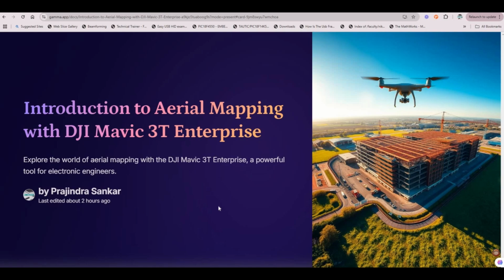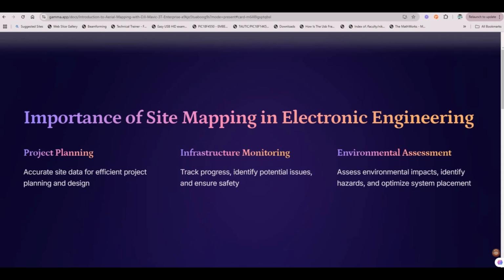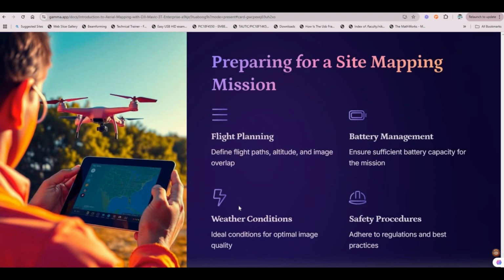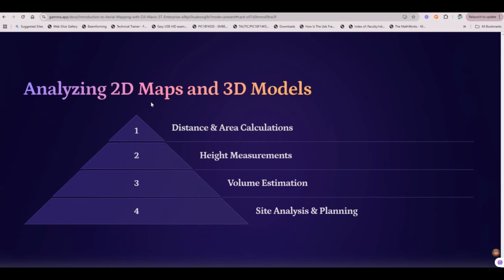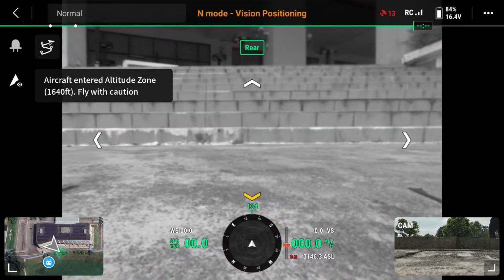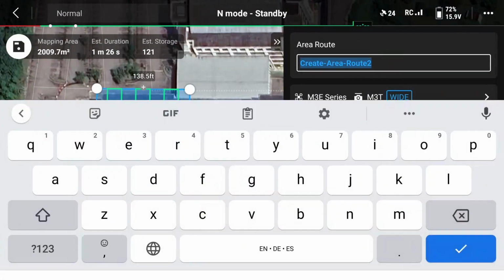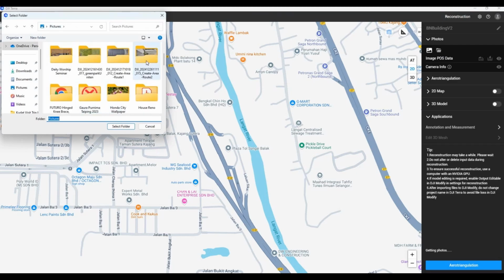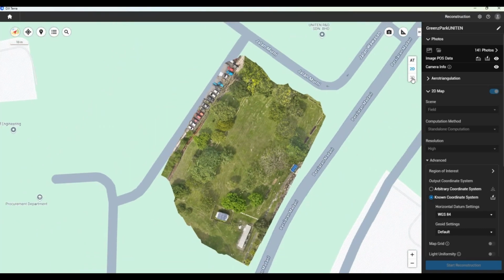Drone Site Mapping Demo